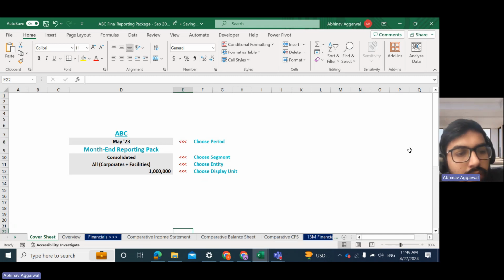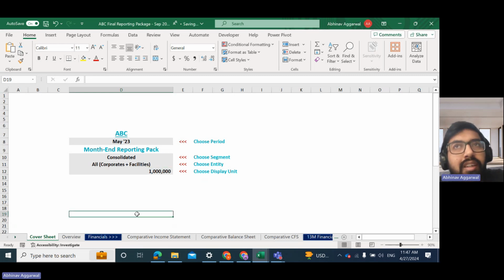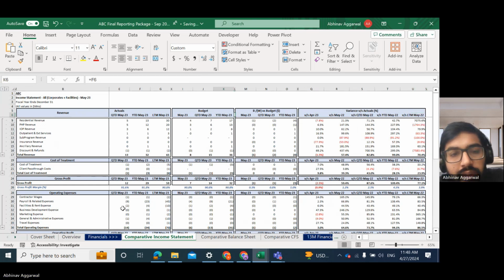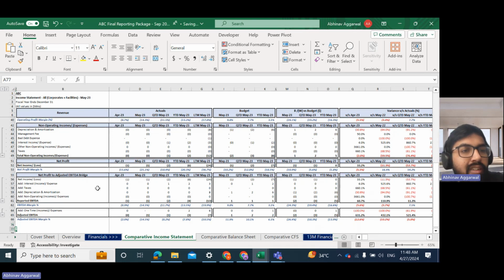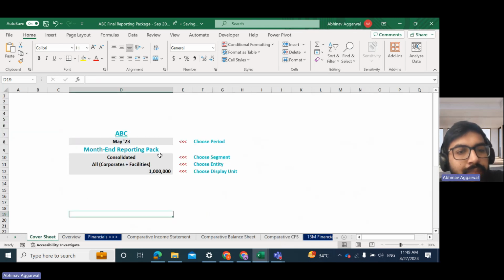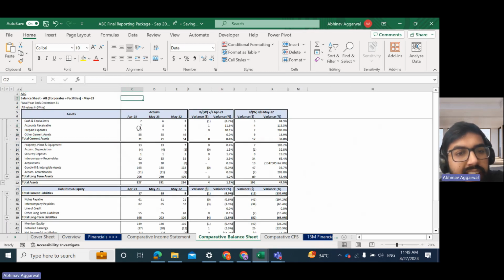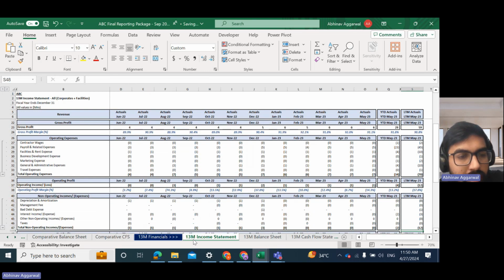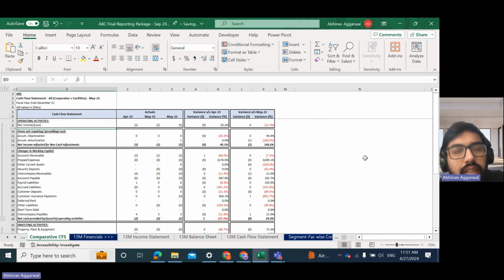Three Statement Model- Part 5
Discover in our latest video what a fully developed three-statement financial model looks like.